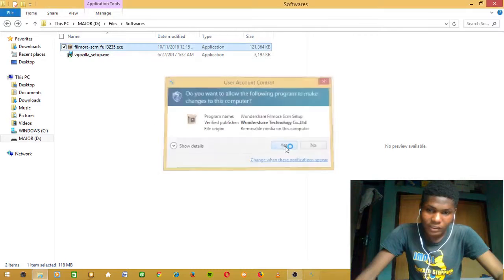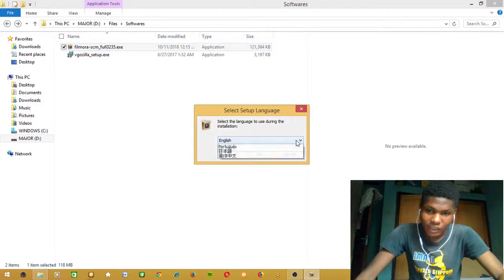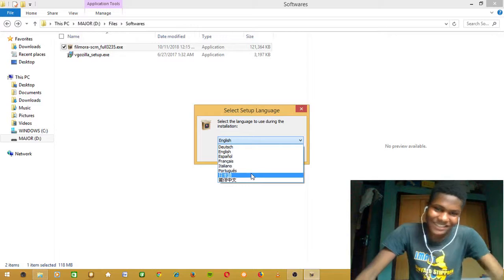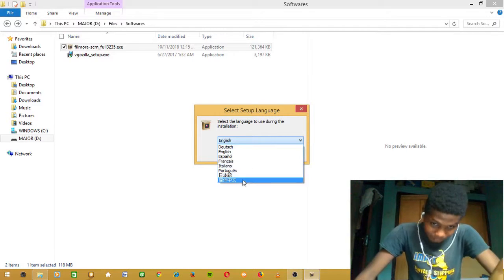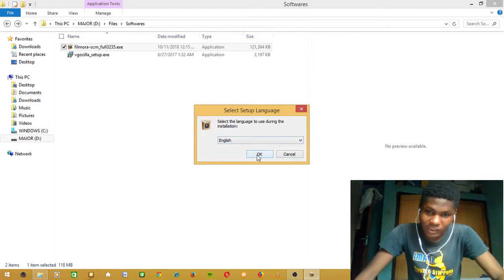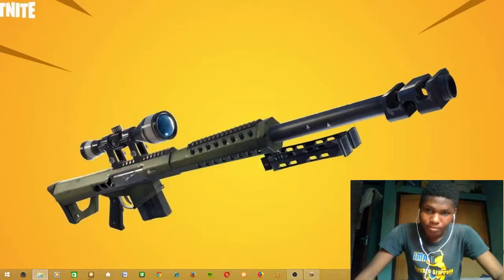[How To] Download and install Wondershare Filmora Screen(100%)